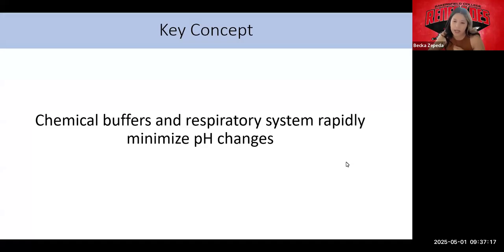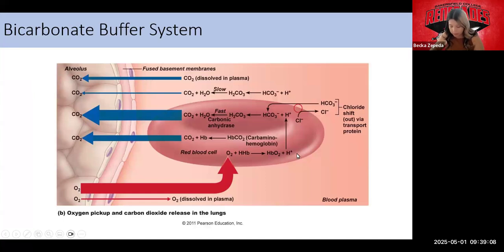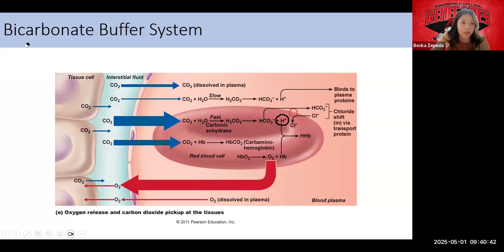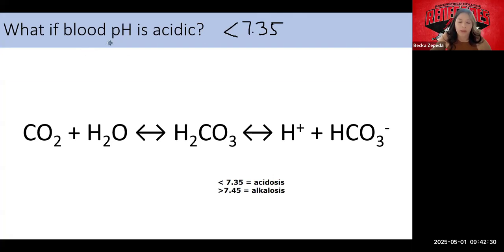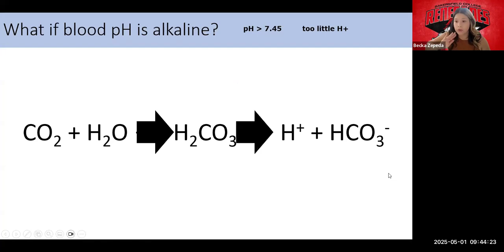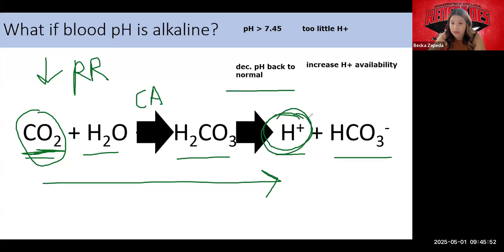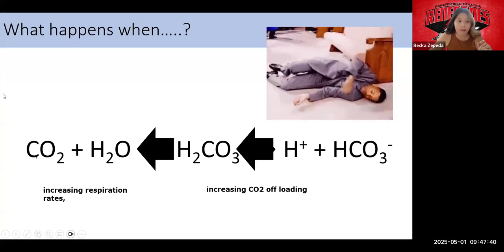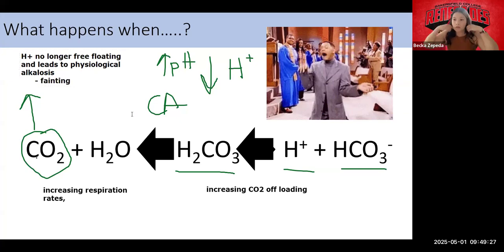Fluid Balance II - Chemical Buffers and Respiratory System